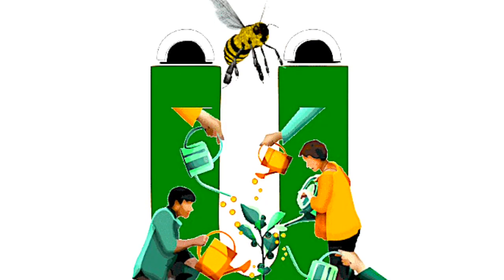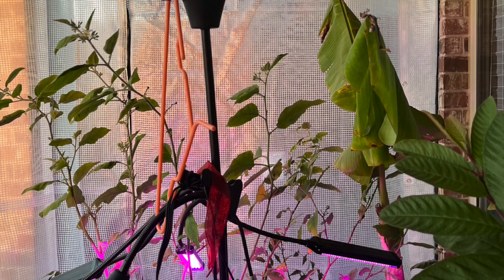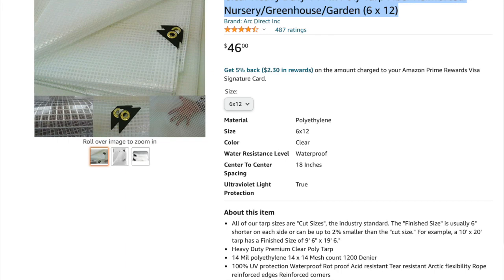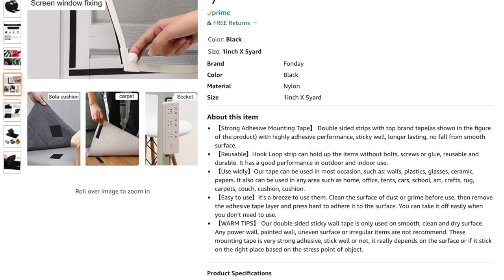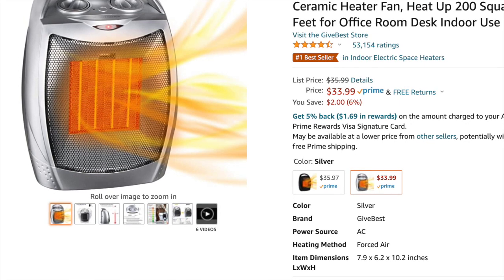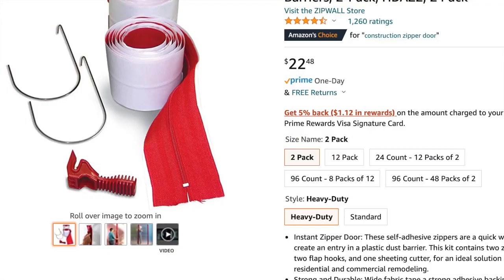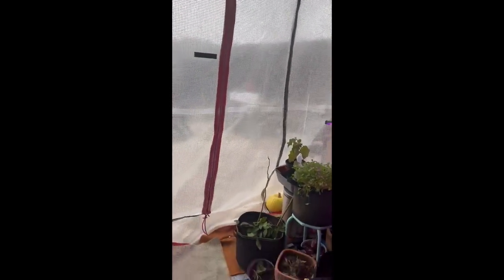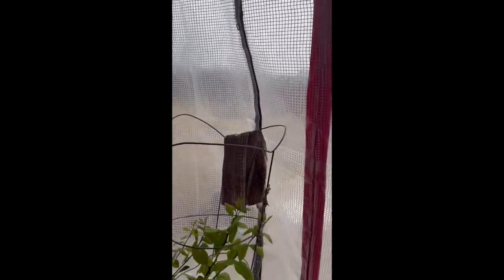Low cost greenhouse, How to setup a greenhouse? Easy ways to setup GREENHOUSE ,simple greenhouse.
Greenhouse: This is my first video on Youtube. This video is about making/creating your own  patio greenhouse. This greenhouse is sturdy and it can with stand terrible wind and bad weather. If you want to challenge yourself a little, try this greenhouse project. Happy Gardening!

Thank you for your support!! Happy Gardening :)